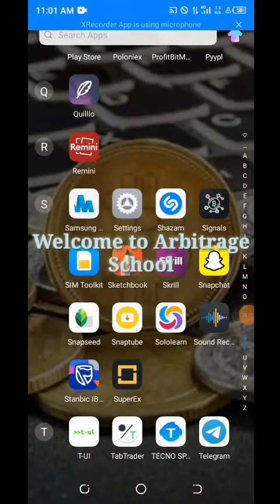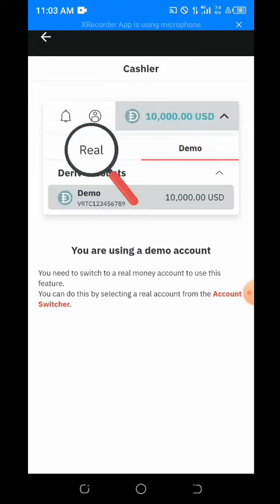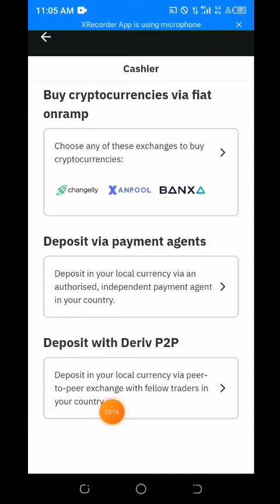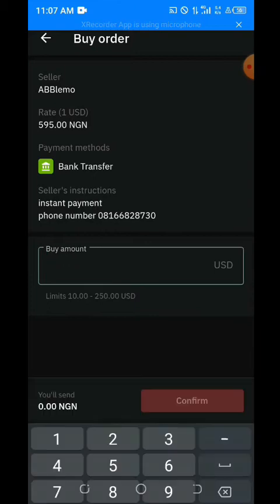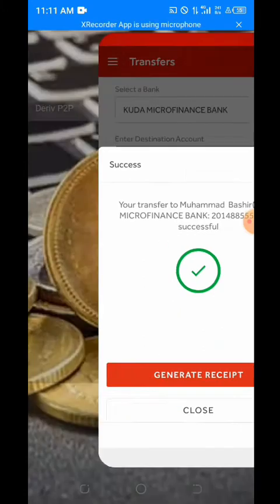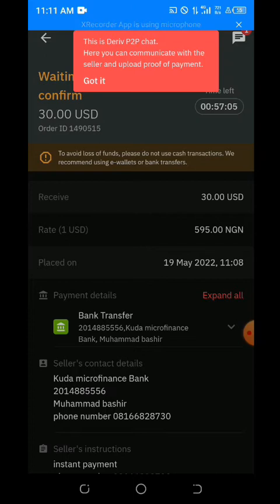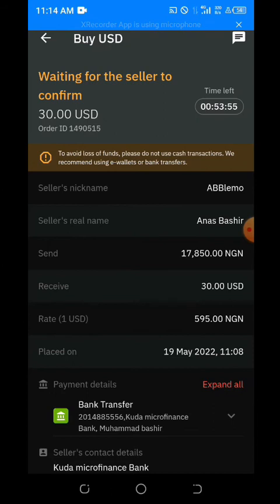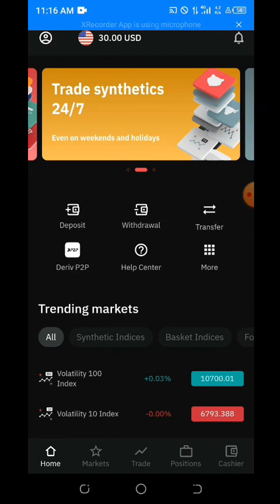HOW TO FUND DERIV GO ACCOUNT || VIA P2P 2022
If you new to deriv.com this video is going to teach you how to deposit or withdraw
via p2p

if you don't have a deriv account yet, then watch this for that strategy

To learn how to create a new 2021 deriv account in
your local server and link it to MT5 app.

Arbitrage update